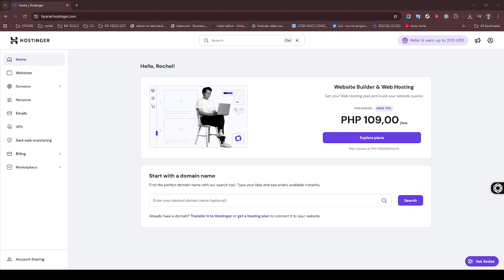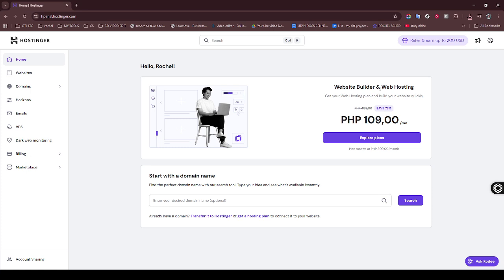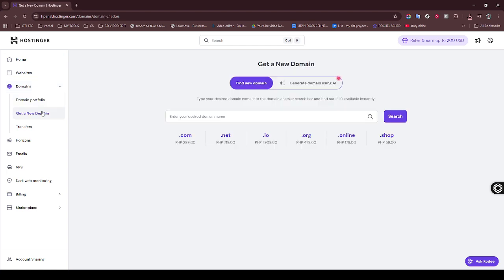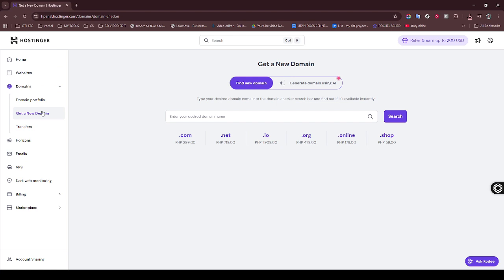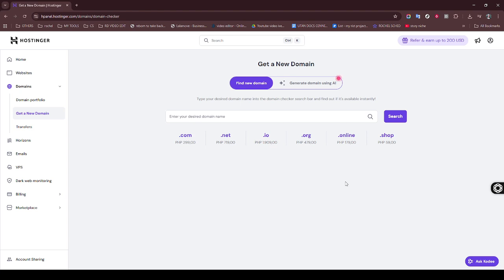How To Cancel Domain And Get Refund From Hostinger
Learn how to cancel your domain registration in Hostinger and request a refund easily. This 2025 guide covers eligibility, cancellation process, and refund timelines to help you manage your domain services confidently.